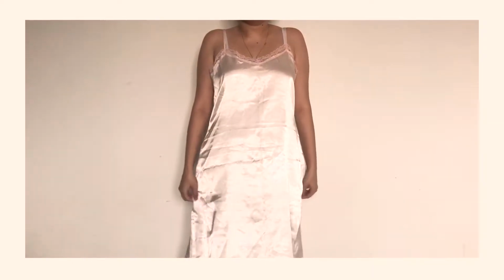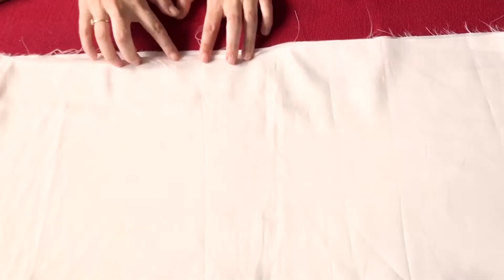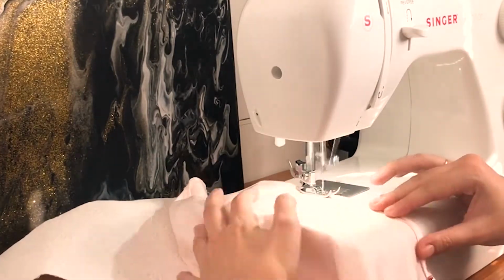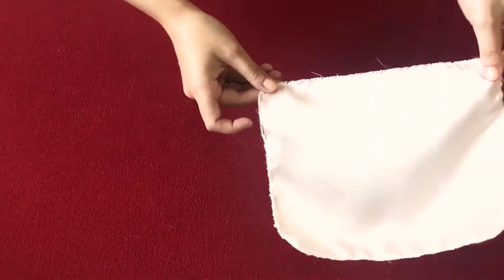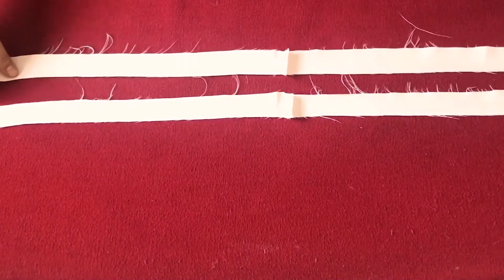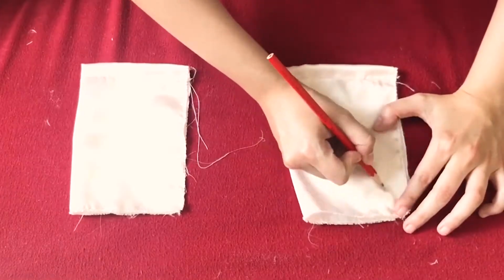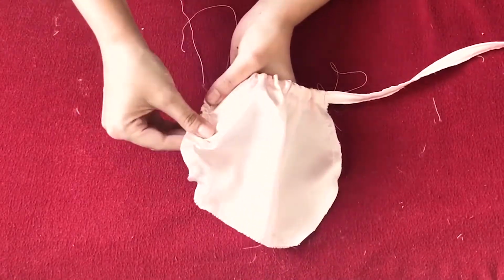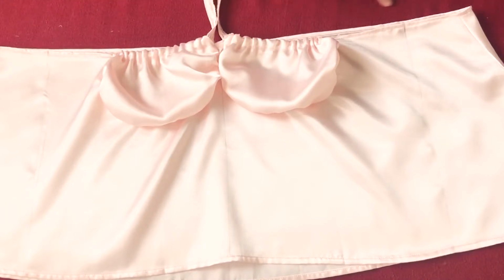DIY Satin Bustier (Thrift Flip)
Hey guys, in this one, I tried to create a cute girly bustier out of a satin night gown that I thrifted some time ago, hope you like it.